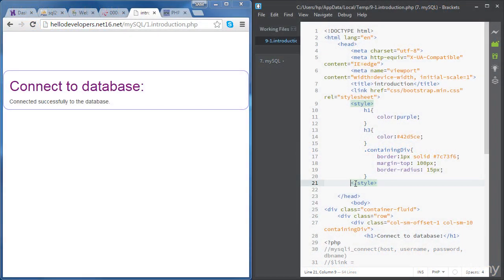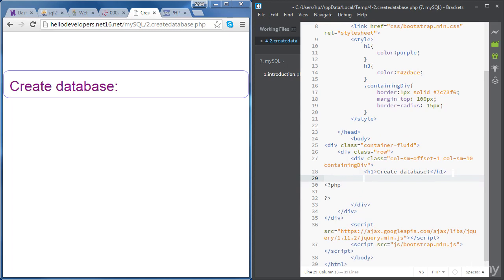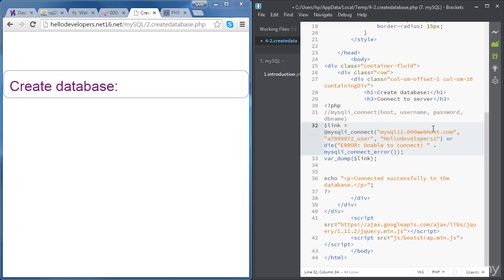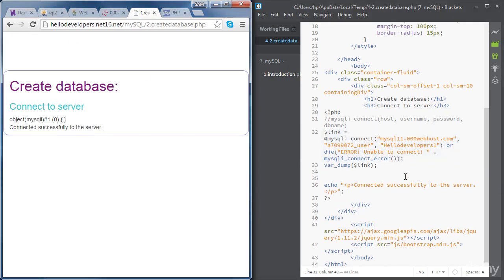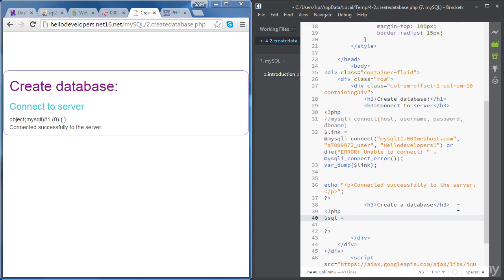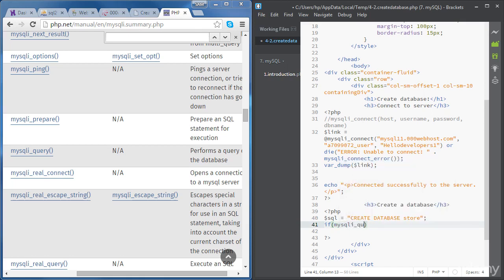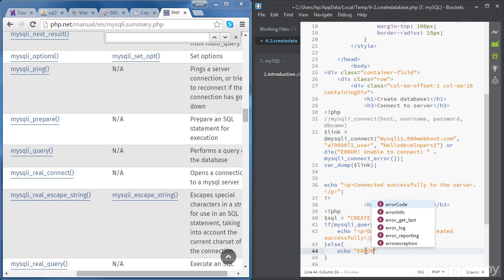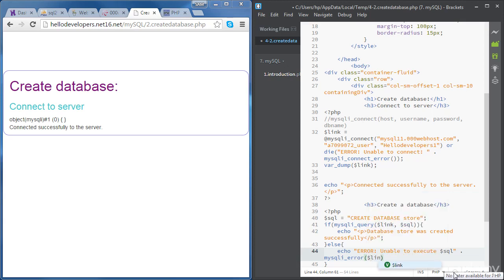6 Create a database using PHP & MySQL